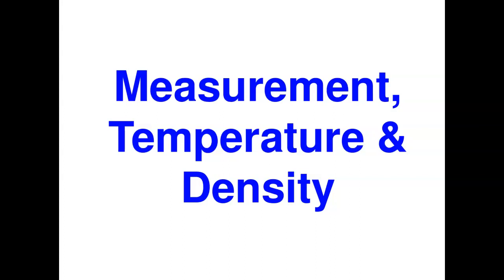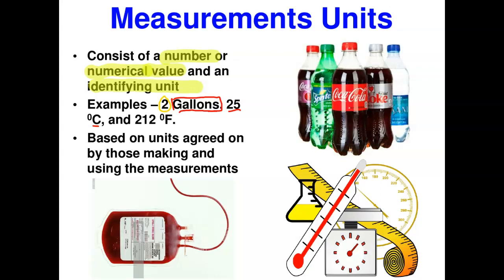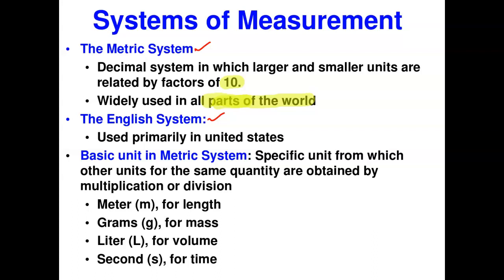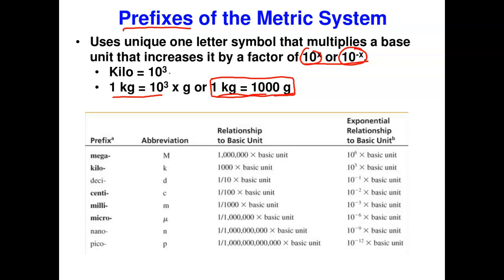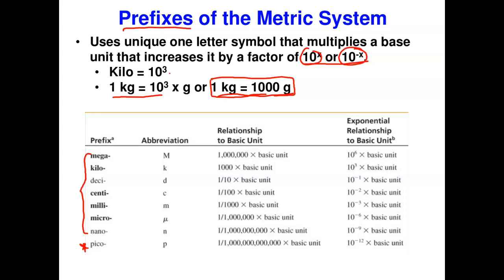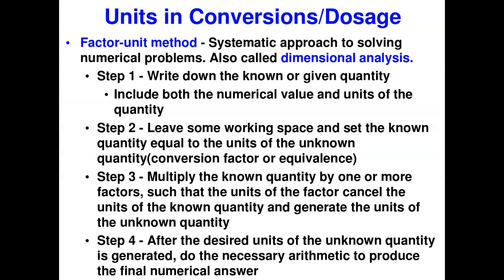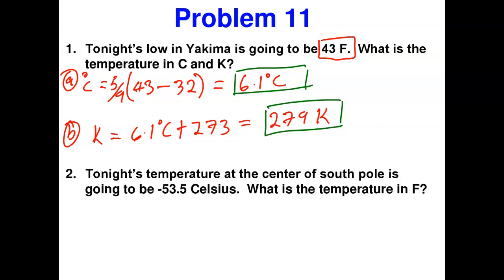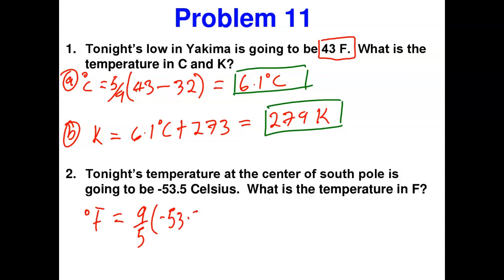Measurement, Temperature & Density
Chemistry Lecture